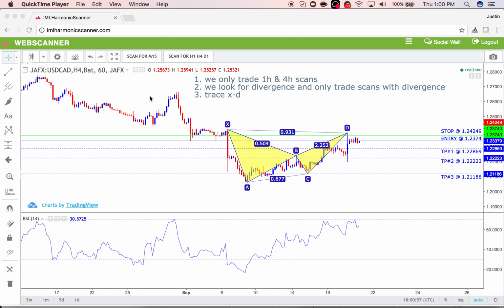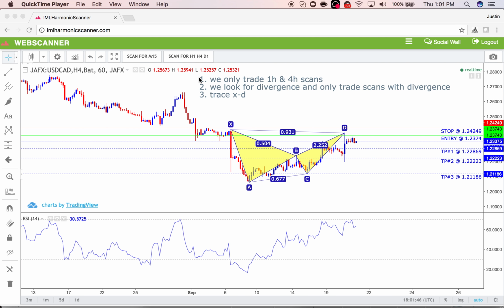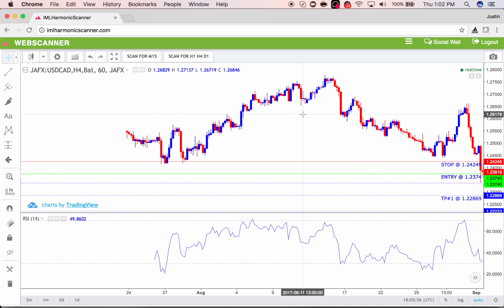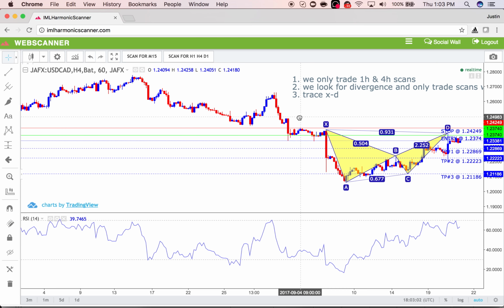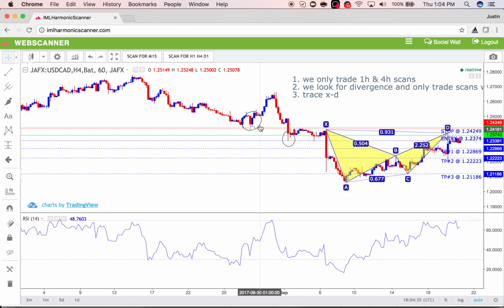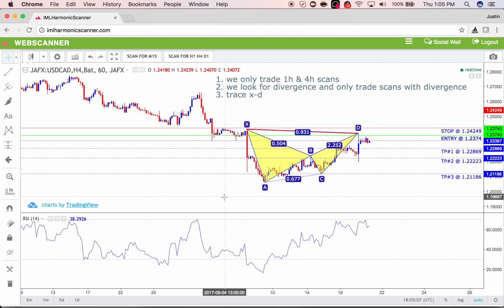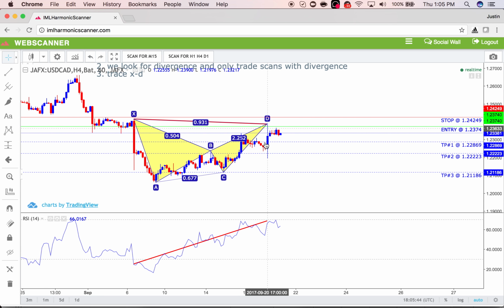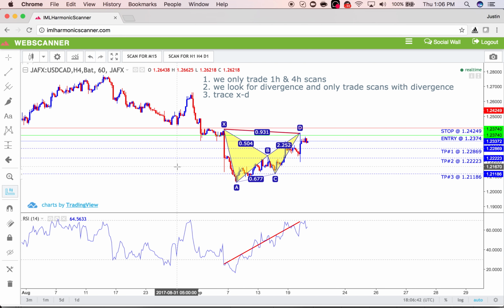scanner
scanner + divergence = money!